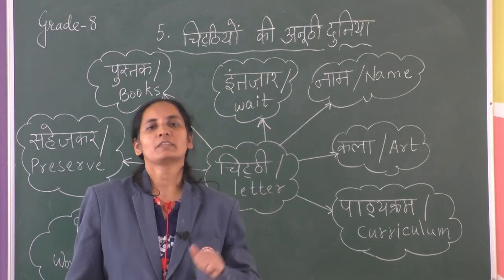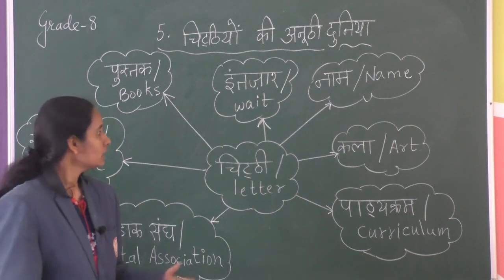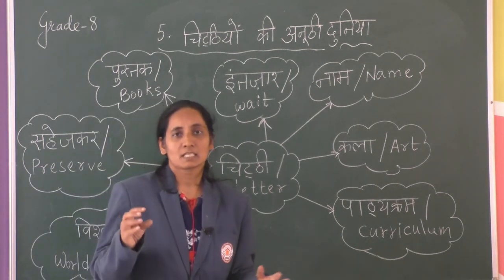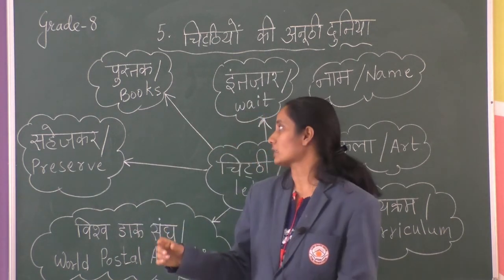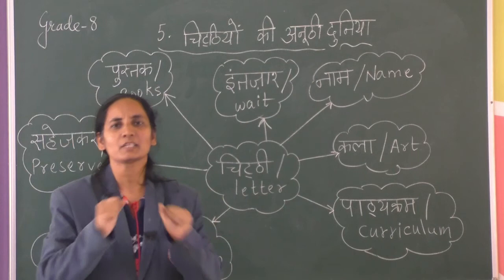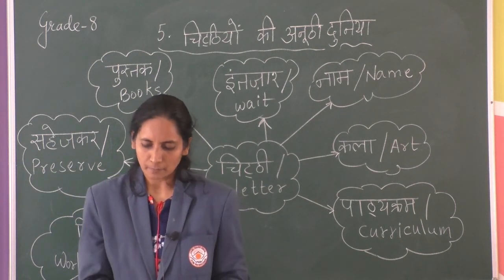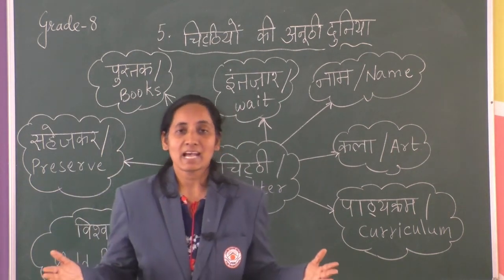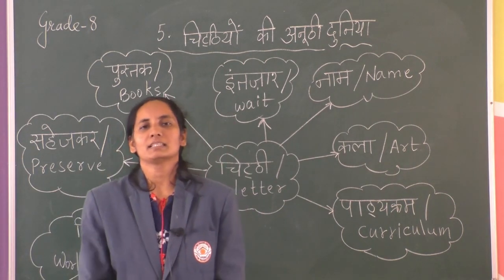AUGUST 18: GRADE VIII: HINDI: CHAPTER 5 - CHIDIYON KI ANOKHI DUNIYA